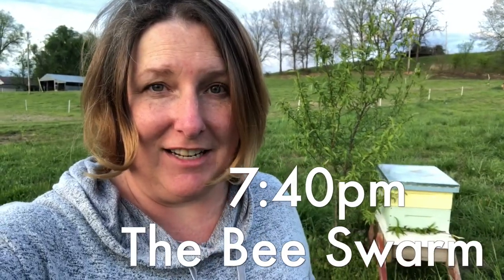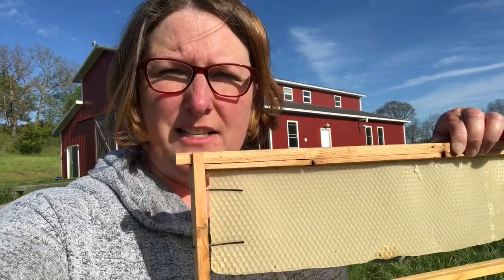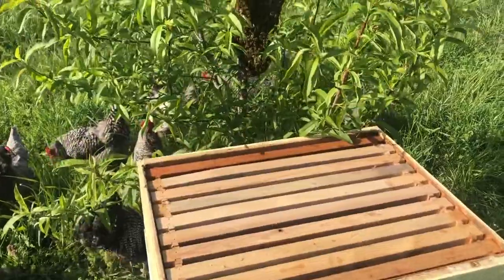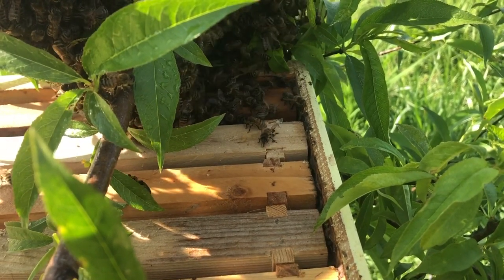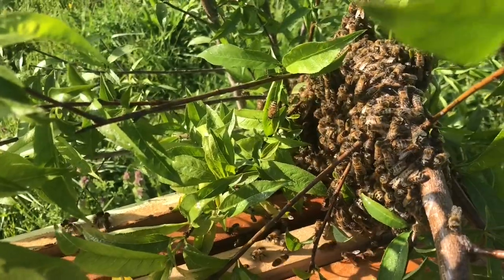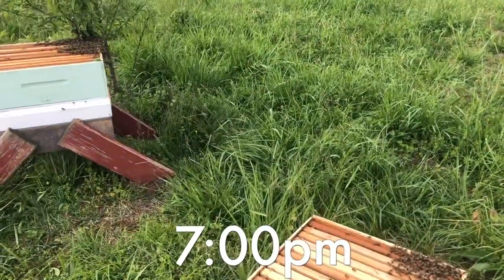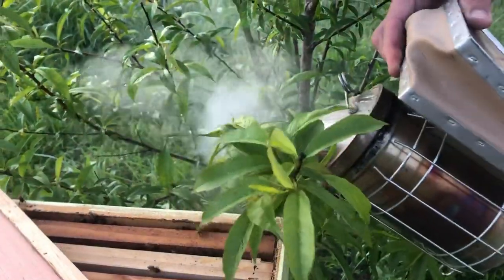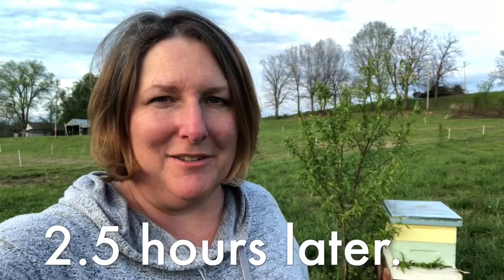Oh No! my bees are swarming! How can I capture this swarm? : beekeeping : Plan Bee Orchard and Farm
My bee hives are doing really good. Maybe too good! After three years I still consider myself a novice at beekeeping. I came out of  winter with one really strong hive that I split into three smaller hives. The smallest one only had one box, because it had the fewest frames of resources in it. I knew I needed to get another box on there, but I didn't do it soon enough. I almost lost the hive to swarming. ALMOST. It took a couple hours and a hive move and another box, and some help from Chris but I got them all in safely, whew! This video shows how I did that.